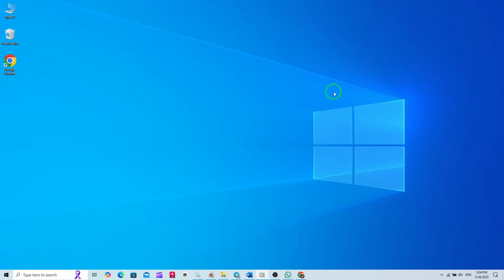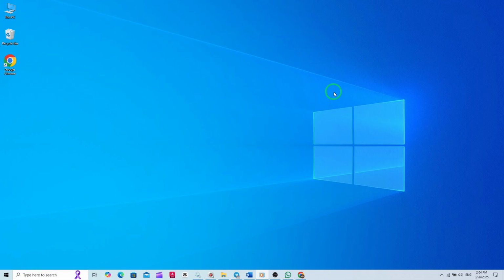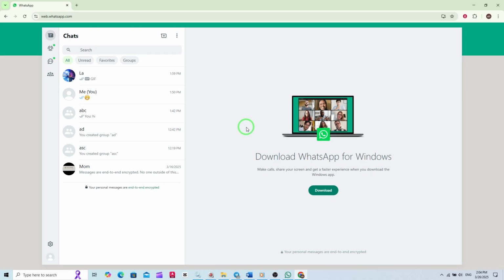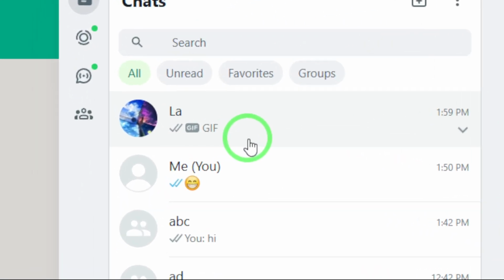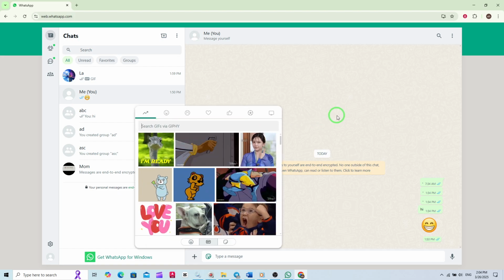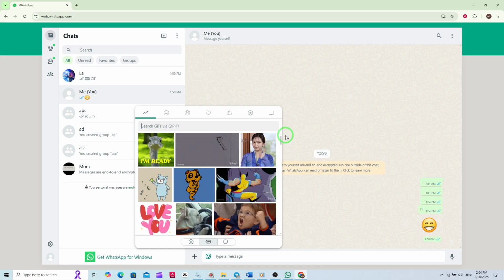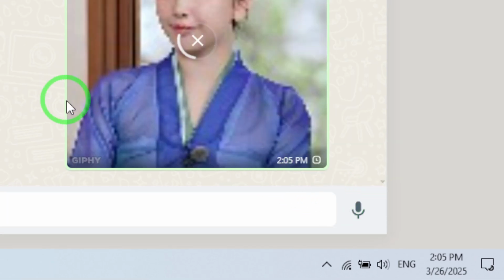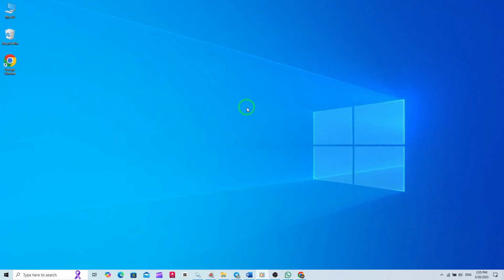How To Send GIFs From Shortcuts On WhatsApp Web On PC (New Update)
Learn how to send GIFs from shortcuts on WhatsApp Web using your PC with the latest update. This quick and easy method will enhance your messaging experience, allowing you to express yourself more creatively in your conversations.

Follow these simple steps to send GIFs using keyboard shortcuts on WhatsApp Web:

1. Open WhatsApp web

2. Enter to the chat you want

3. Press from your keyboard, Ctrl +P Alt + G

4. Choose the GIF to send

By mastering this shortcut, you'll be able to quickly access and share GIFs in your chats, making your conversations more engaging and fun. Whether you're looking to add humor, express emotions, or simply spice up your messages, this feature will help you do it effortlessly[1][5].

Remember, GIFs can be a great way to convey your thoughts and feelings when words just aren't enough. They can add personality to your chats and help you connect with friends and family in a more dynamic way[2][4].

Don't forget to explore the wide variety of GIFs available to find the perfect one for every situation[6][8].

Chapters:
00:00 Intro
00:12 Soultion
01:05 Outro